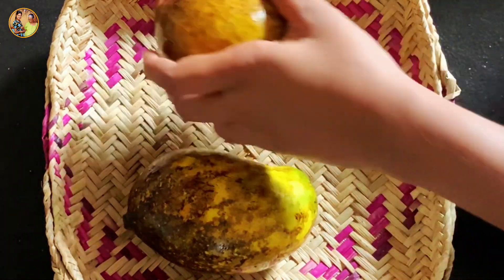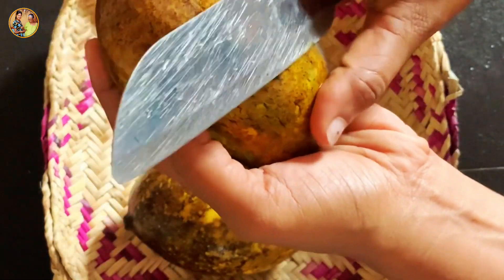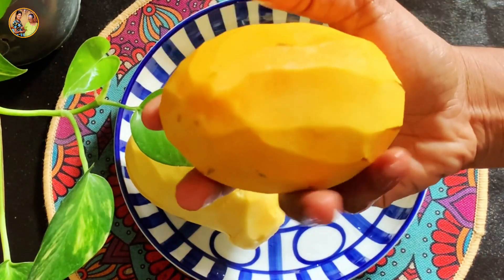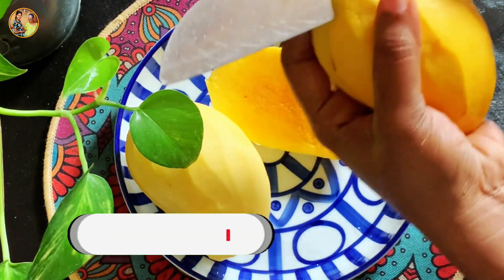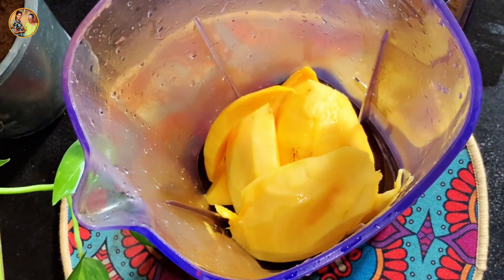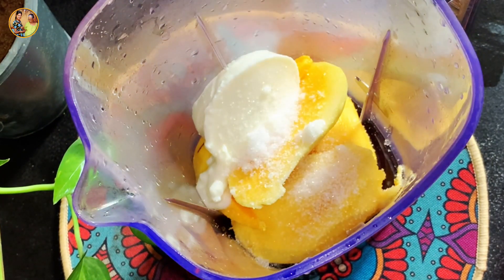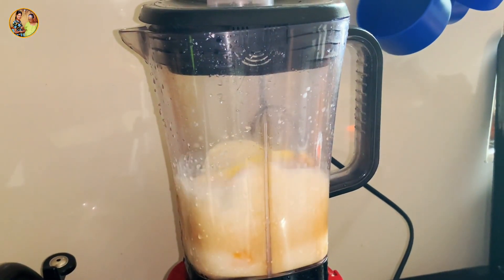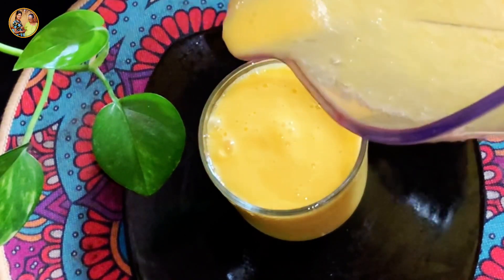Mango lassi | මැන්ගෝ ලැසි | Aththammai mamai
"Welcome to Grandma & Me,(අත්තම්මයි මමයි) the ultimate destination for mouthwatering food recipes and delightful cooking adventures! Join us as we bring generations together through the art of cooking and share cherished family recipes passed down from our beloved Grandma.

In each video, we'll take you on a culinary journey, exploring a variety of delicious dishes that range from traditional classics to modern twists. With the help of our trusty iPhone XR and high-quality Fantech mic, we capture every detail of the cooking process, ensuring you don't miss a single step.

To deliver the best viewing experience, we carefully edit our videos using CapCut, a powerful video editing tool. Through seamless cuts, engaging transitions, and captivating visuals, we aim to make your time with us enjoyable and inspiring.

Whether you're an aspiring chef, a food enthusiast, or simply looking for new recipes to try, Grandma & Me is here to ignite your passion for cooking and create unforgettable moments in the kitchen. Get ready to whip up some extraordinary meals with Grandma & Me!"

Feel free to customize this description to suit your channel's style and content. Good luck with your YouTube channel!